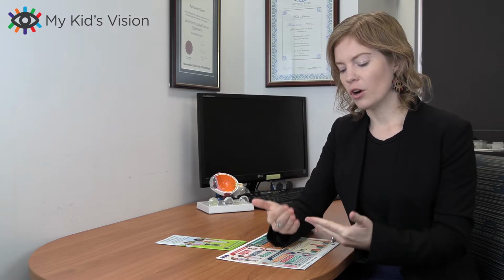How to maintain a healthy visual environment for children during Covid pandemic restrictions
Healthy eye development in children requires variation to daily visual environment. Remote video schooling inevitably shifts children's learning more towards close vision focus to concentrate on screens and can reduce vital long focus tasks typically provided during a day at school, leading to an unhealthy visual environment. In this video we recognize that the close working environment created from remote schooling cannot be avoided, but instead concentrate on some simple steps, that when followed, will help re-create a healthier visual environment for your children.